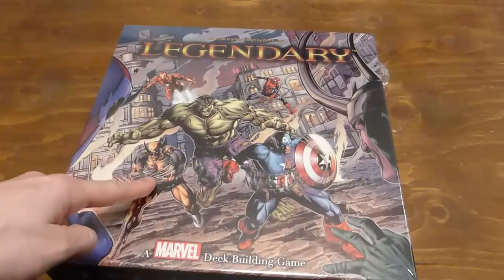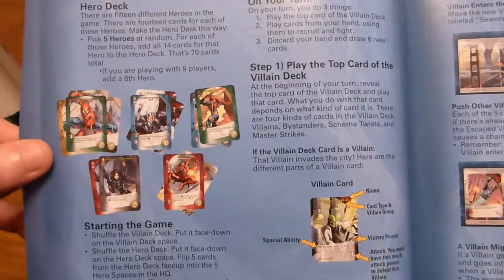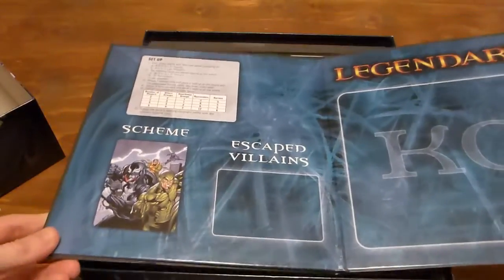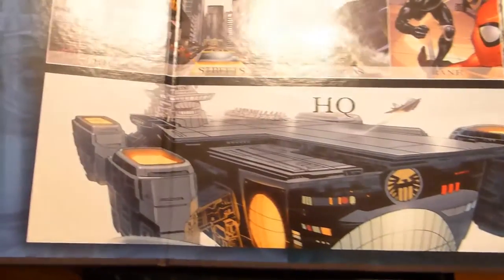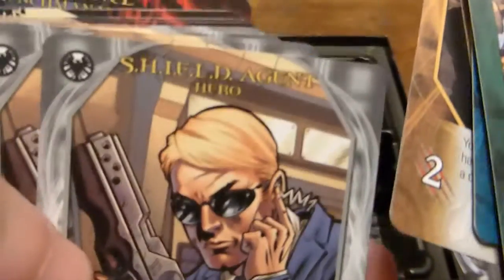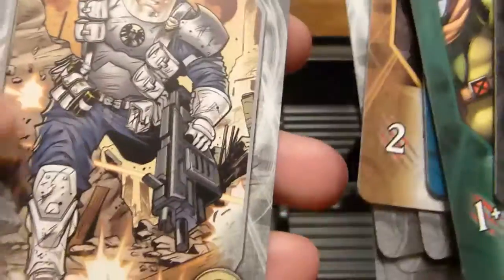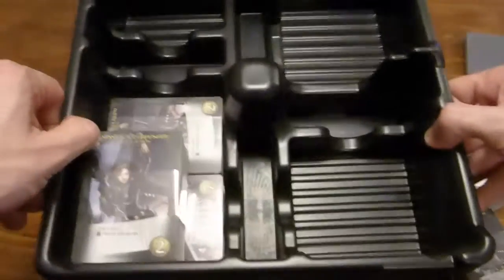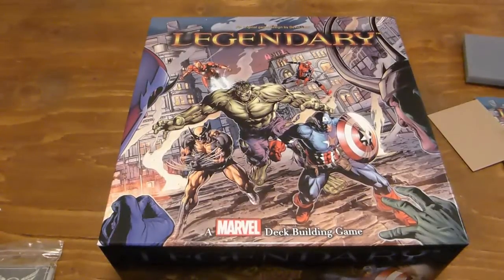The Broken Meeple - Unboxing Review - Marvel Legendary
Today I'm looking into the contents of Marvel Legendary, a deck-building game in which lots of the superheroes we know and love from the Marvel universe come together to battle against evil.

Expect a LOT of cards!